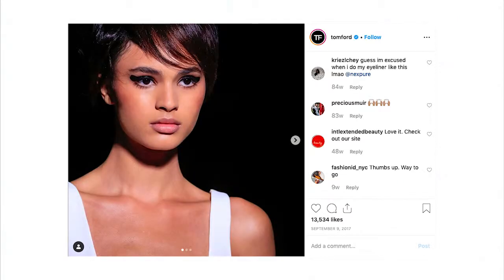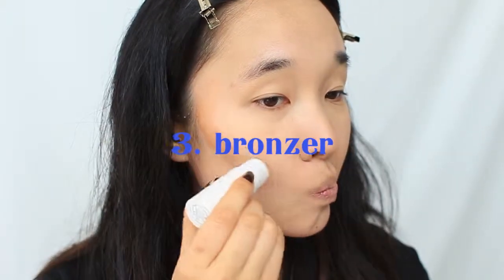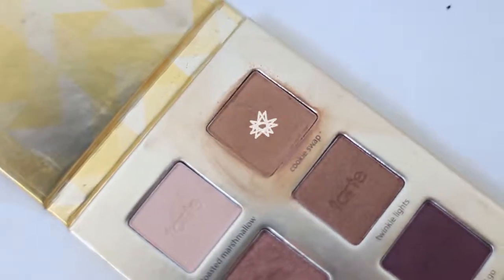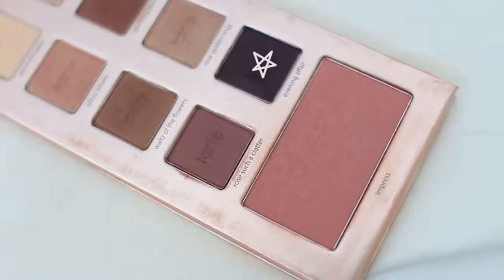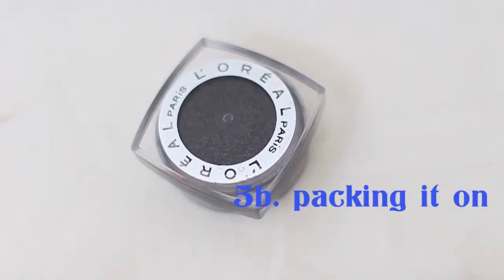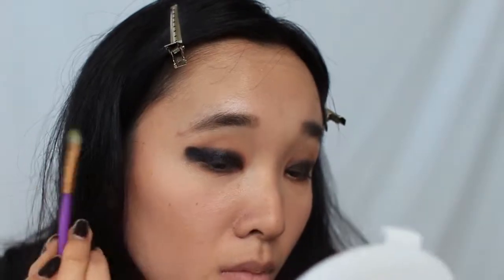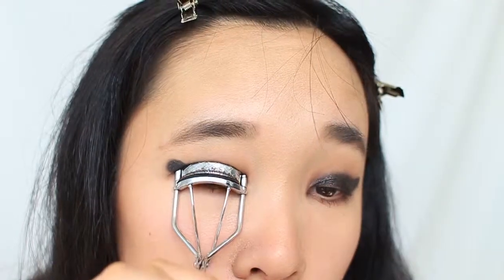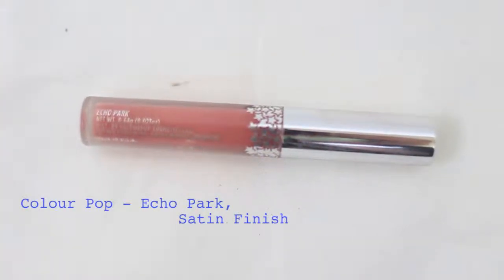Everyday Éditorial Looks: Thumbprint Liner (Tom Ford) / Rounded Glitter Cat-eye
I know I'm crusty, I'll be better 🙃. to skip monologue go to 2:00.
finished look at 5:54

A.M. - Spliff Jacksun

Product List ⏬
1. Maybelline Super Stay Multi-use foundation stick, 118 Light Beige

2. Glossier's Haloscope, Topaz

3. Anastasia Brow Powder Duo, Med. Brown

4. Tarte Palette from Greatest Glitz Set (3 pack)
*it's an older palette and was apparently limited edition, but Tarte apparently uses some of the shadows in other palettes. The link below can tell you where to find each shade:

5. Naked 2 Palette, Blackout Shadow

6. Loreal Infallible Eyeshadow, Éternal Black

7. Eco Glitter Fun, Nero Standard (Black fine glitter)

8. Colour Pop, concealer

9. Etude House Play Color Eyes Palette

10. Maybelline Great Lash, Lots of Lashes Mascara

11. Revlon Super Length Mascara

12. Colour Pop Echo Park, Satin Finish